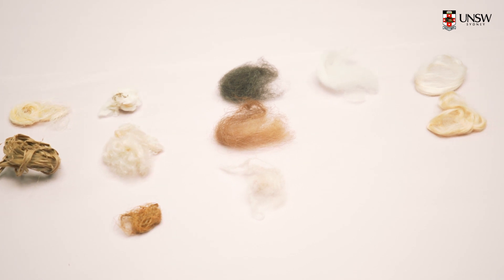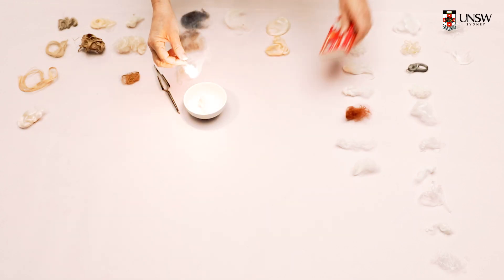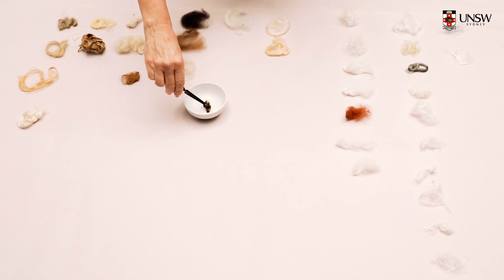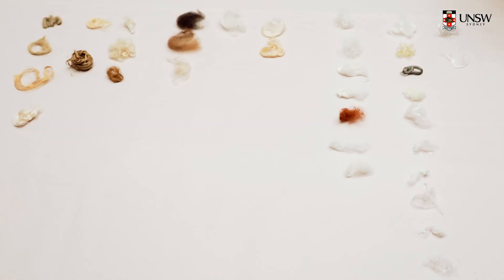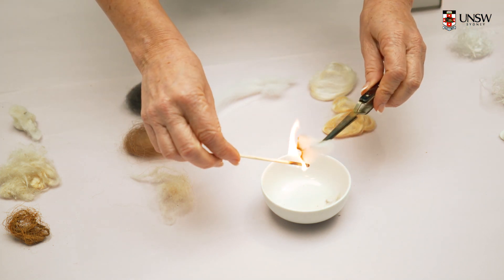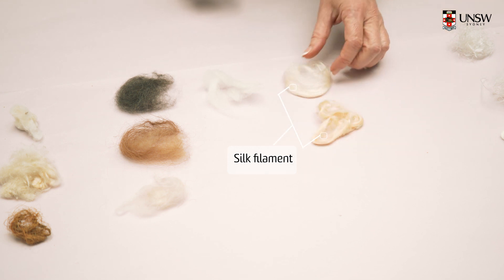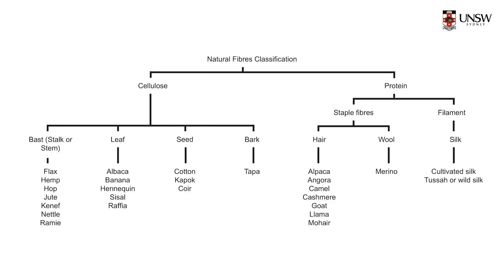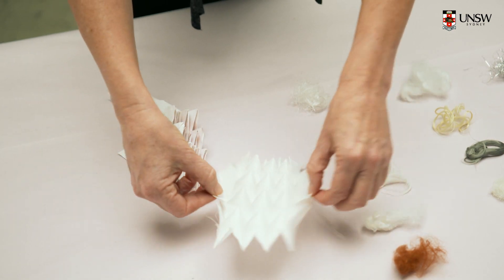Materials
A demonstration of textile materials with Dr Patricia Flanagan for DDES1160 Textiles 1 - Concepts and Context.